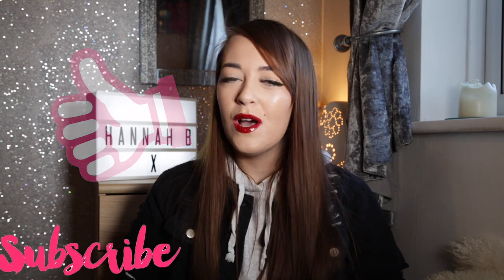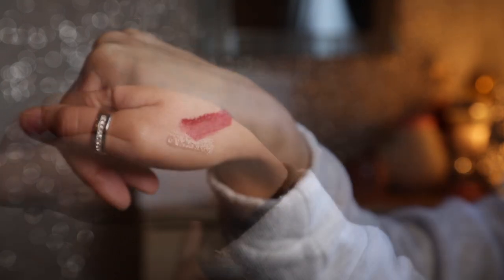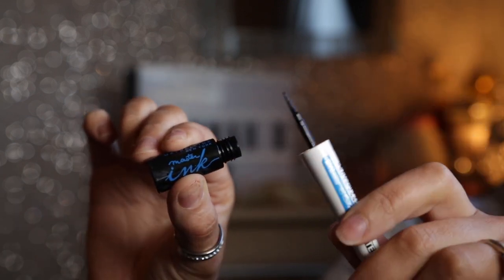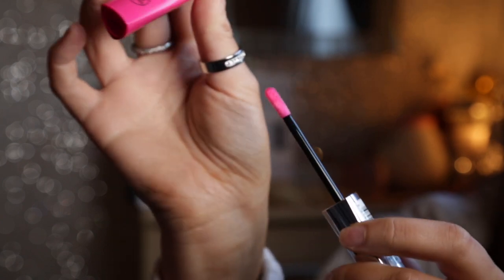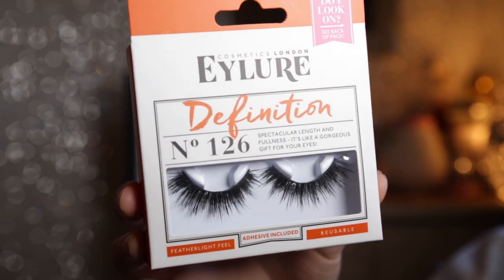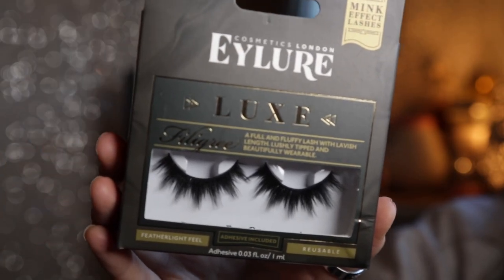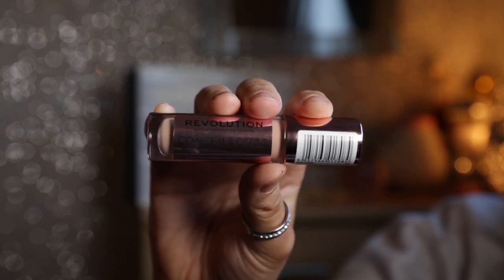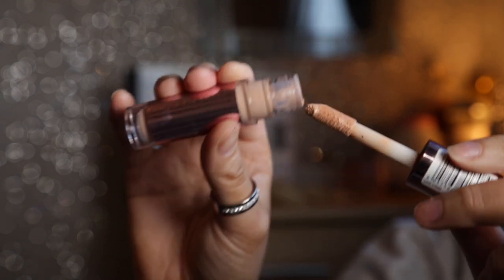Superdrug Makeup Haul | HANNAH B.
So I recently went to Superdrug and thought I wold share everything I got and I love every single item! Drug store makeup for the win!! xx

♥ Camera Used: Canon 5D Mark III